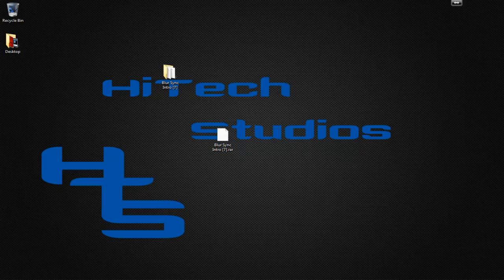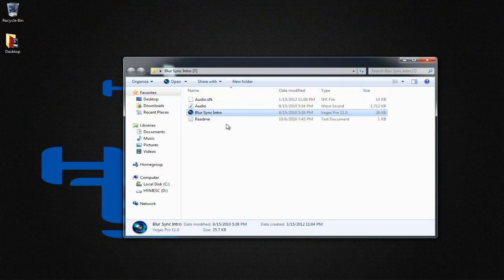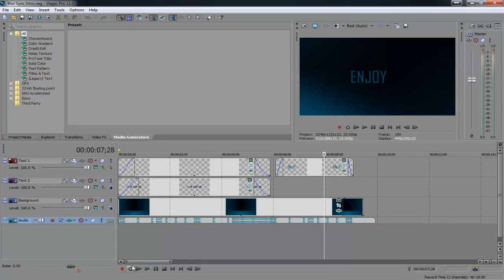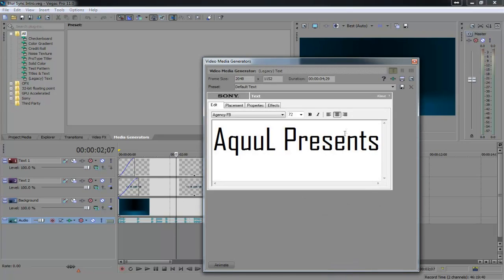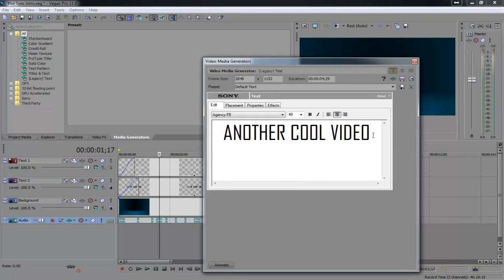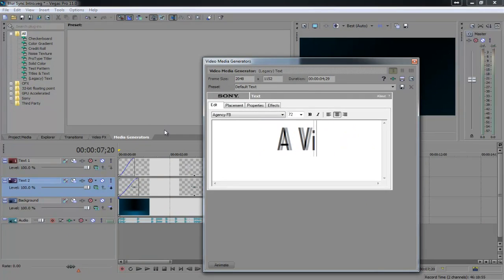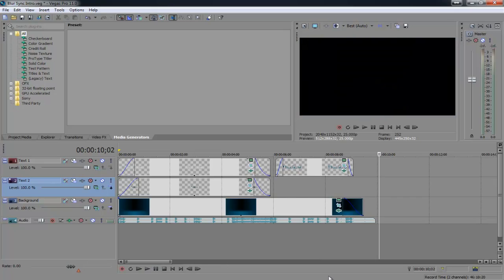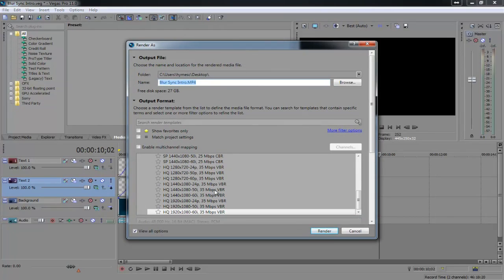How to edit A Template in Sony Vegas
In this video I show you Guys how to edit an Aquul Template that you can get off of his website. Now this applies to all templates that you may get, even if it is for different creators, As long it is in Sony Vegas you can use this as A reference on how to edit text. If you are going to use, edit any template from anyone, Make sure you credit them or you can get penalized for not doing so, Resulting in video removal off of youtube or whatever site you host it on, Deletion/Permanent Ban, or a different punishment.

Hitech Studios™

Template From Aquul™